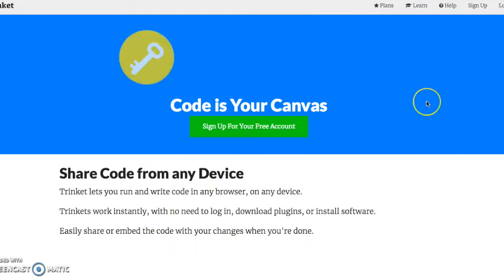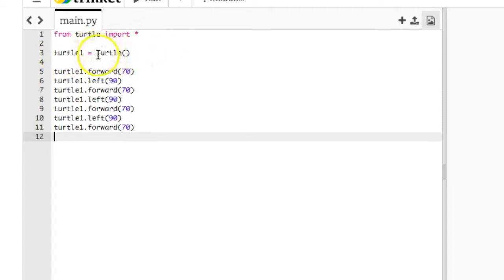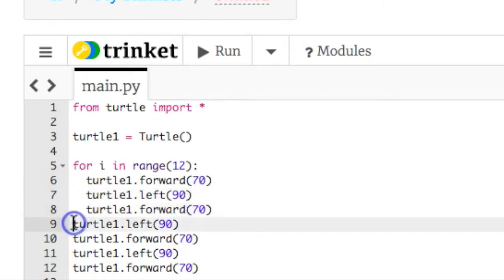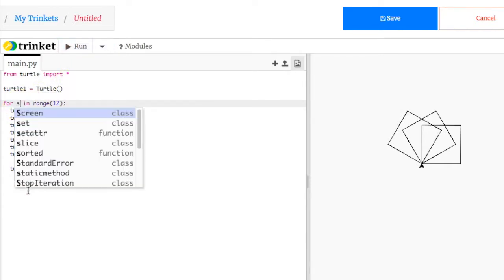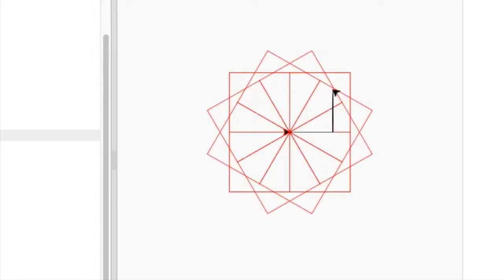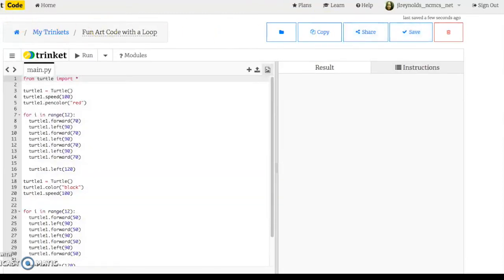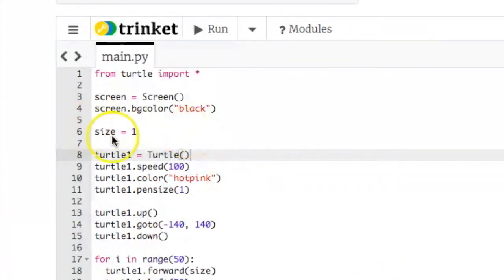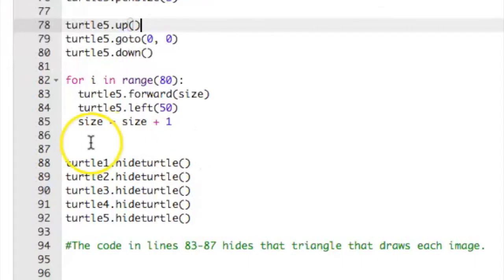Fun with Python Loops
This is a video I made for my students to help them understand loops in Python. I used the Trinket.io web tool. I love Trinket!